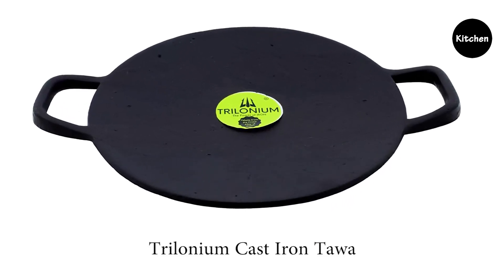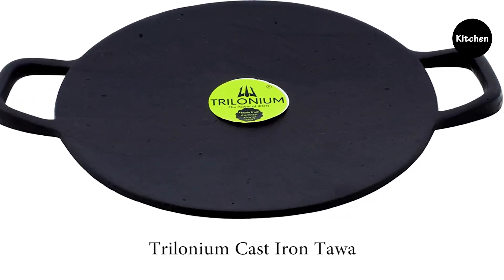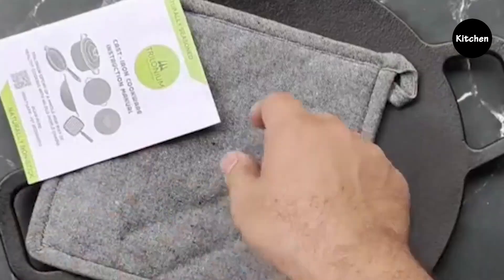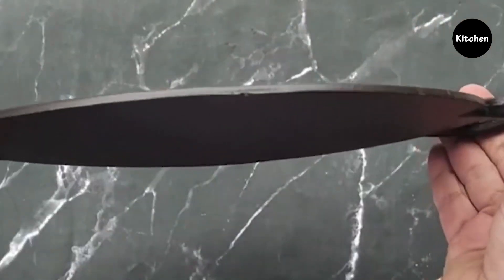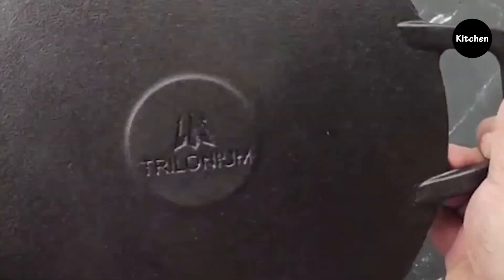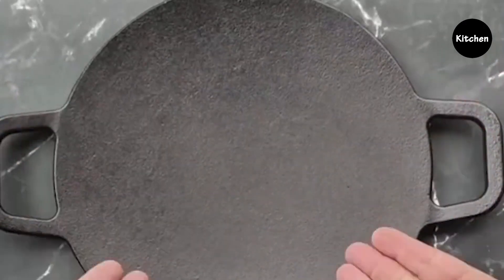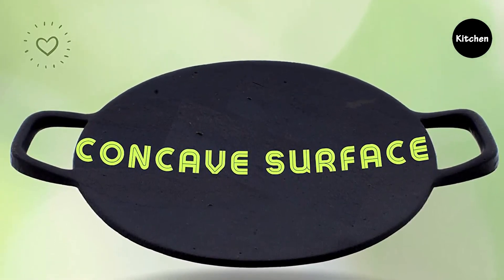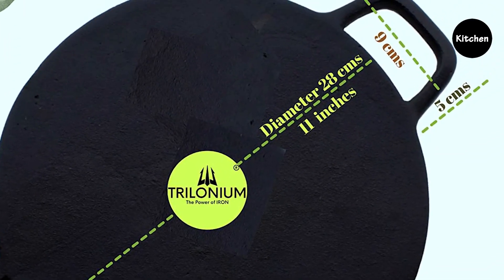best cast iron dosa tawa in india | Best Roti Tawa | dosa tava | cast iron roti tawa Double Handle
Cast Iron roti tava | cast iron roti tawa | best tawa for roti | Original Smooth Cast Iron Roti Tawa
Trilonium cast iron roti, dosa tawa
today's deals | Best offer deals | in tawa
हॉट सेलिंग ट्रेंडी हाई रेटिंग कास्ट आयरन रोटी तवा
Hot selling trendy high rating cast iron roti tava
best roti tawa | cast iron tawa for roti | roti tawa
Go back to your roots, Get on to a healthy life style with Cast Iron Cookware. Boost your Iron Intake, in every meal you make. It is no Secret that cooking in cast iron increases the iron content of the food. Indian kitchens have honed the cast iron cookware since times unknown. With proper care and usage, Cast iron cookware can be used for many years / generations. To keep this rustproof/ rust-free please apply oil after every use. To clean cast iron, never use soap. Simply scrub your skillet with a stiff brush and hot water and dry it completely.

Ideal to cook Rotis, Dosas, Uthappams, Phulkas, Paranthas, Pancakes, etc.!
Convenient and wide dual handles that aids easy handling.

It is a versatile and healthy tawa for you and your family. The thickness & quality of Trilonium cast iron tawa gives it longer life, higher iron density, retains heat longer and consumes less oil.

Cast iron Tawa are the best when compared to other chemical coated non-stick Tawa's. They add iron to the food that makes food even healthier. They can last longer with proper seasoning and care.

Crispy Dosas and Uthappams Rich with Iron Content
This cast iron dosa tawa or kallu helps you to cook easy and tasty food. dosa and many more.
Cook easy and tasty food in your kitchen with this dosa tawa kallu.
Go back to your roots, Get on to a easy life style with this Cookware.

Top 3 | best cast iron dosa tawa in india | Best Budgebest dosa tawa | cast iron dosa tawa
meyer cast iron tawa | dosa tava | best cast iron dosa tawa in india | best roti tawa
cast iron dosa tawa | iron dosa tawa | best iron dosa tawa | dosa tawa | best dosa tawa

The content of this video such as product images and product videos belongs to the website owner and the product owner. It's not a promotional video. I am here to introduce some cool gadgets and products that makes our life better, easier and more enjoyable.